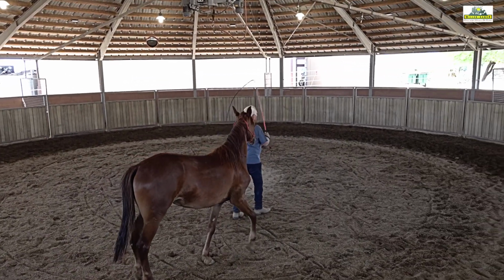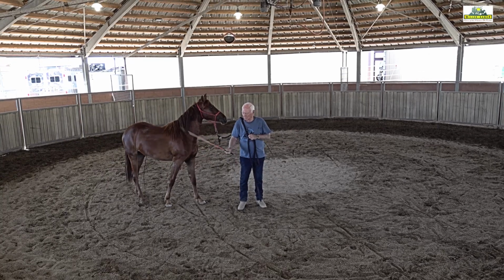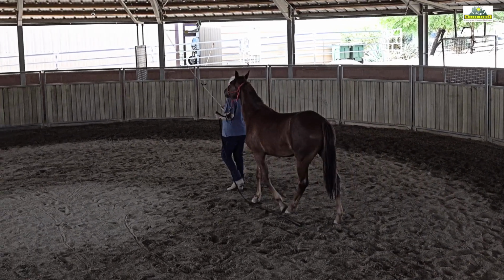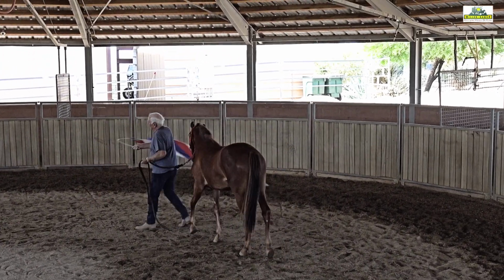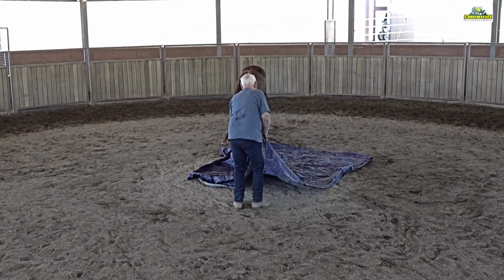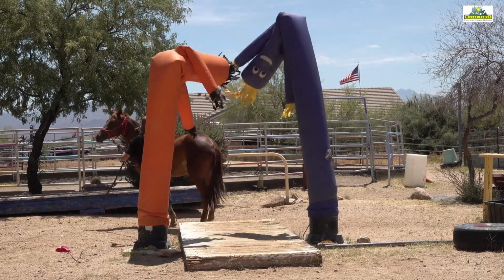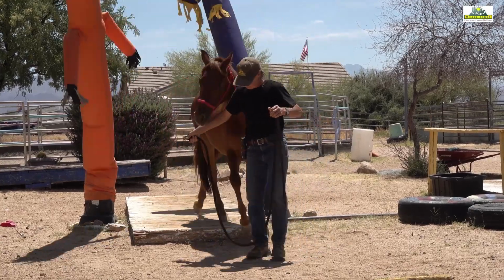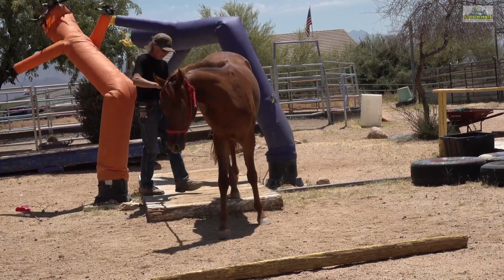Nabucco's Semiramis M.R Missouri Foxtrotter Mare 2 Years Old - Leadership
Nabucco's Semiramis M.R a now 2 years old Missouri Fox Trotter mare. She was born and raised at the Miller-Ranch. At this age the First Phase of training begins at the Miller-Ranch.  In the "First Step" the horse is familiarized with the saddle and the rider. This is done in one day in a time of 2 to 3 1/2 hours. Then the "Leadership" takes place after one or two days. "Leadership" is shown here in this video. After that, the horse goes back to its herd for another year.